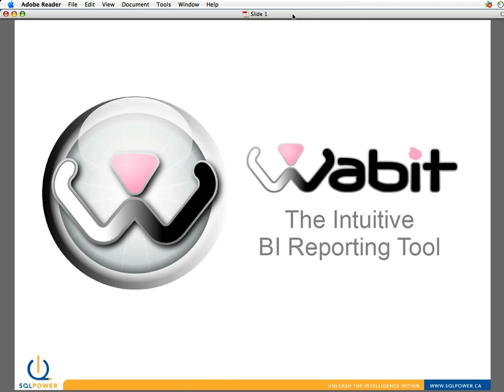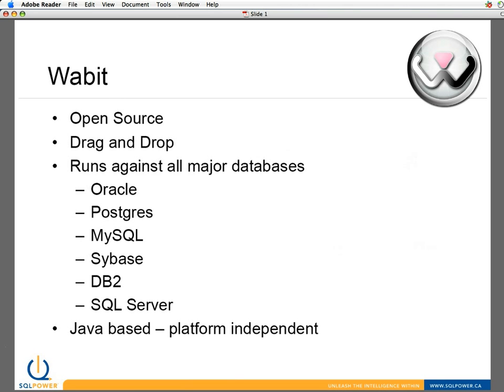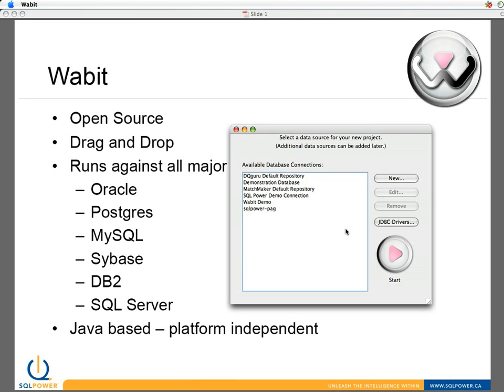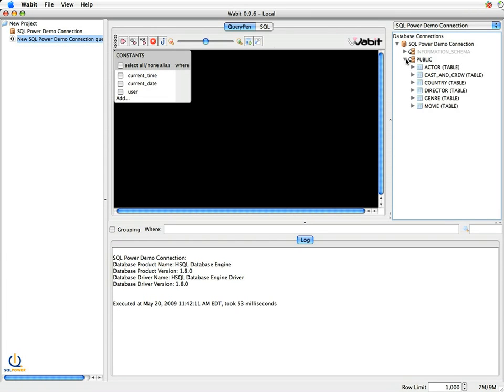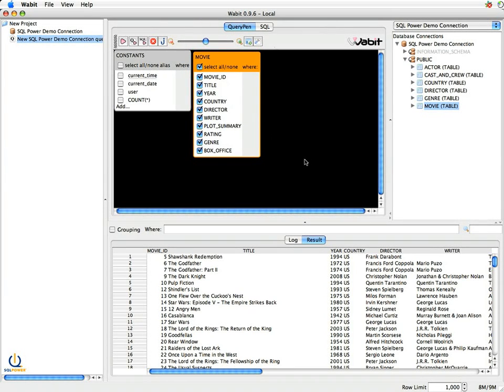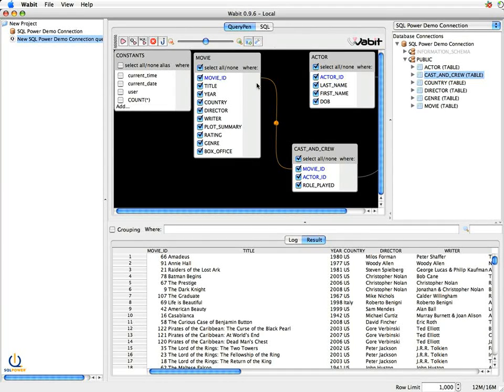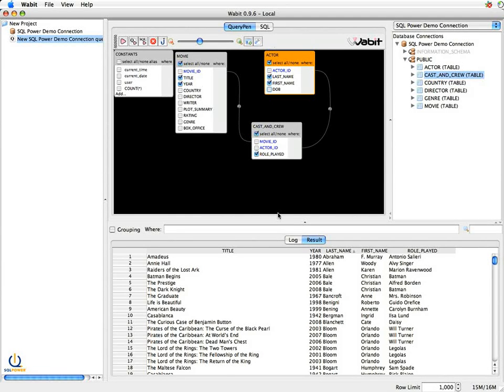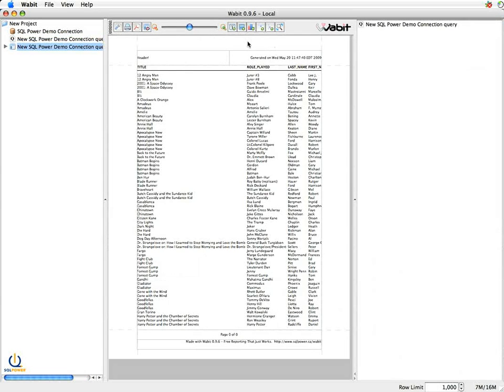Ad-hoc Queries with SQL Power Wabit (1 of 2)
SQL Power Wabit is an intuitive Open Source BI Reporting Tool. SQL Power Wabit offers database & business users throughout the world the ability to perform Ad-Hoc Queries and generate elaborate Standard Reports in literally seconds.